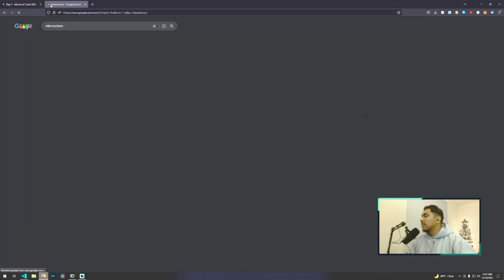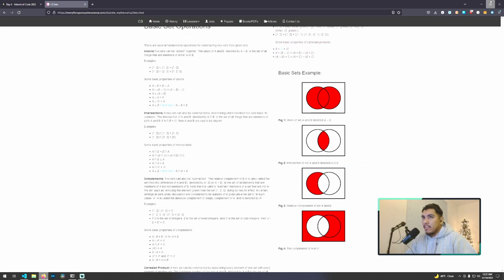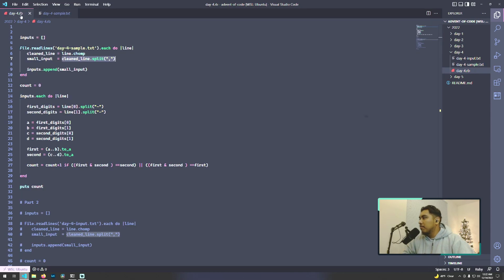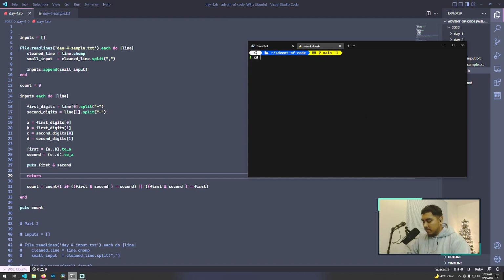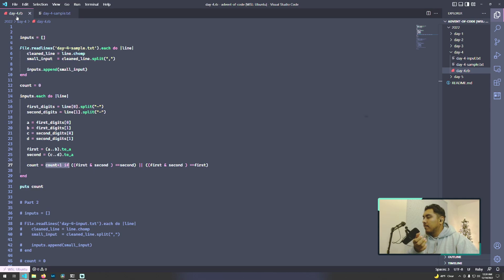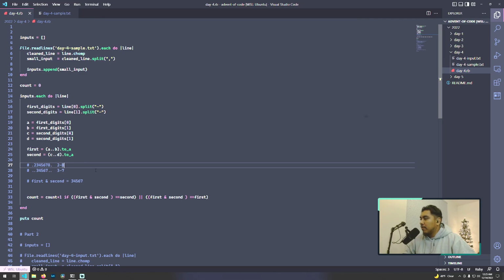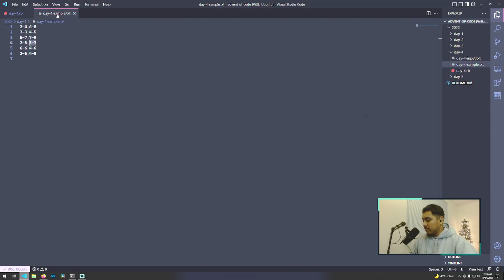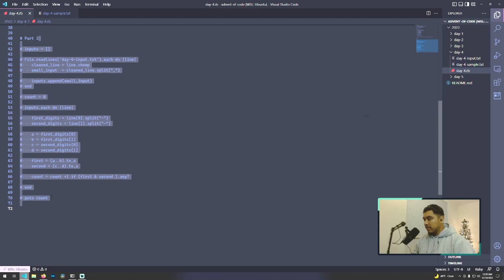Code with Me | Advent Of Code 2022 Day 4 | Getting Cute with CS Sets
I felt really proud that I remembered Computer Science concepts. We take a look at sets in this challenge.

My code might still not be as cute as others, but as long as I solve the puzzle right?

Going through advent of code in Ruby. I have done this before in C#, but wanted to try it on Ruby. I do not have a lot of experience with Ruby, this is one of the main reasons I am doing this.